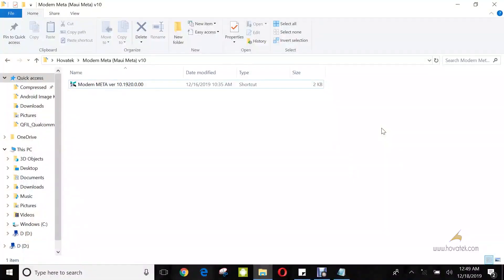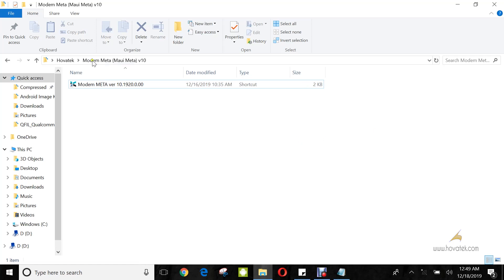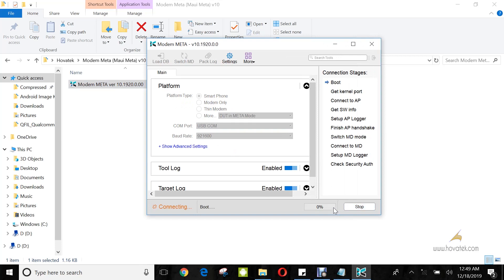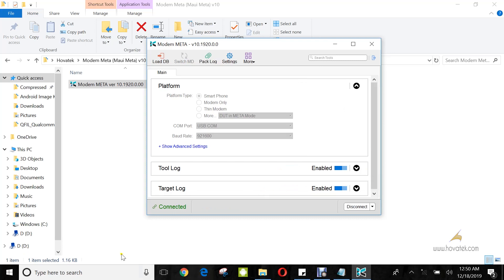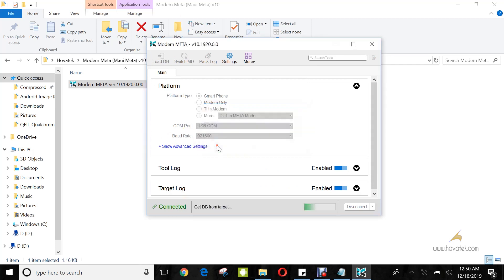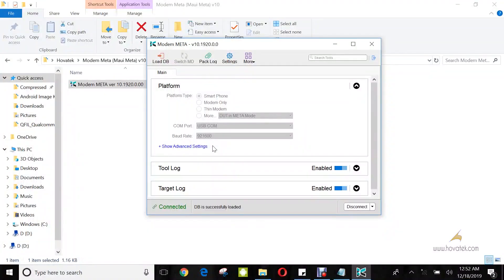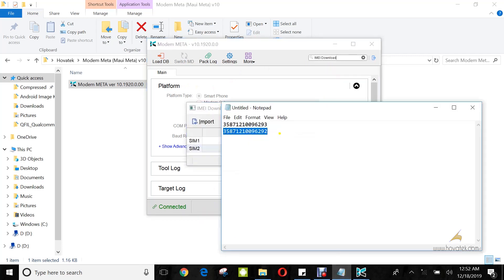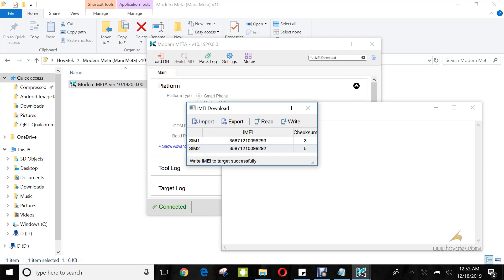How to use Modem Meta tool to write IMEI to Mediatek devices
ترمیم سریال در پورت متا در حالت meta mode با برنامه modemMETA